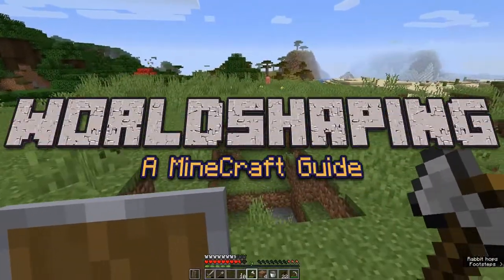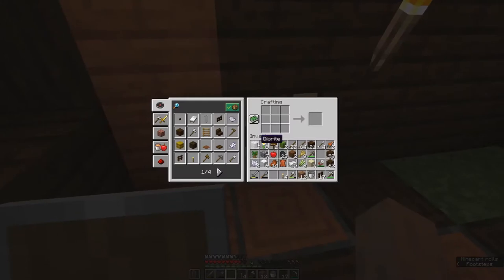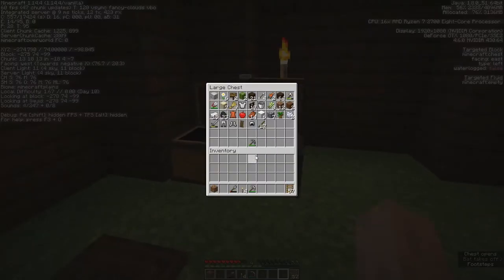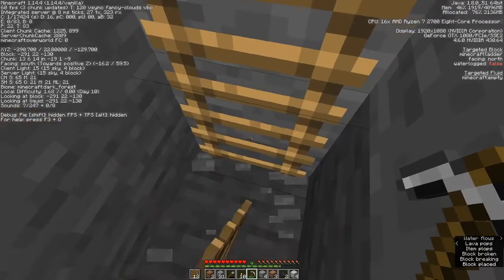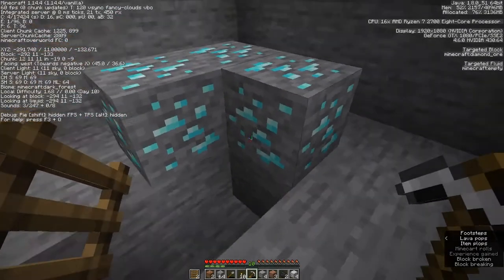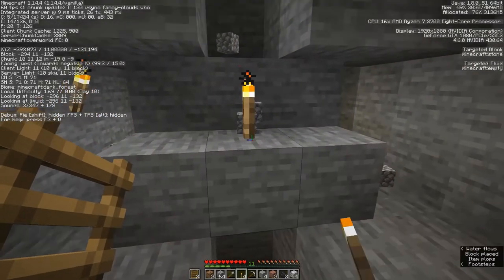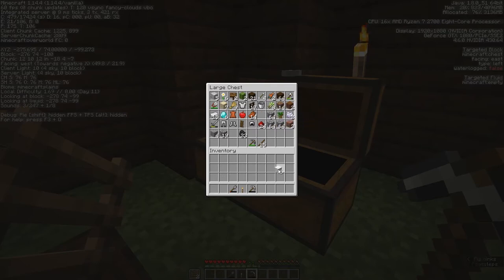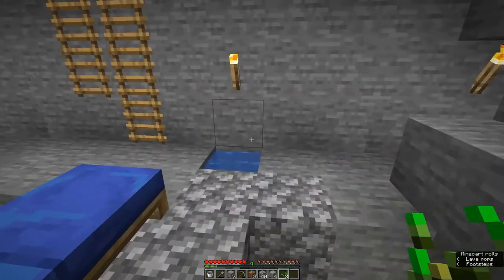Worldshaping - A Minecraft Guide [Episode 004] The Bottom of the World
Welcome to Episode 4 of Worldshaping, a Minecraft Guide! In this tutorial we mine our way down to y-level 11, where we uncover our first diamonds! We talk about one of the fastest techniques for reaching the perfect place to find diamonds for advanced tools and armor!